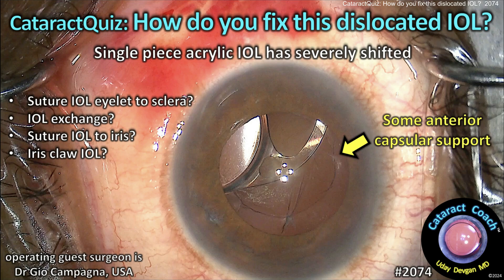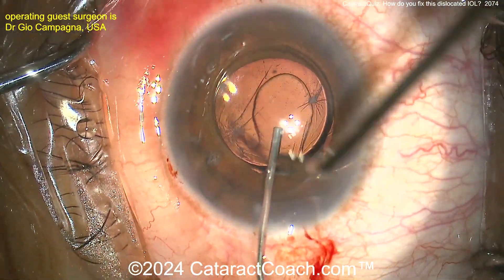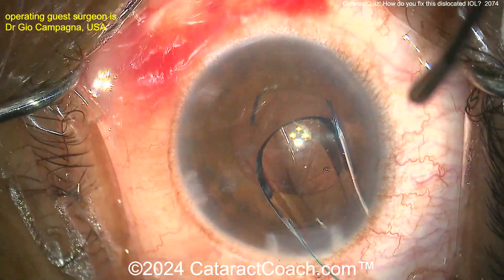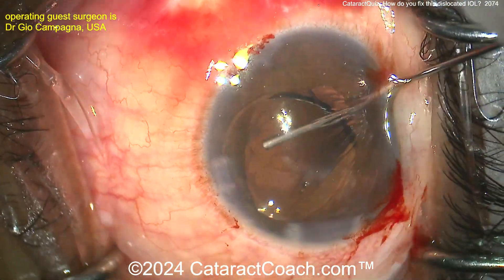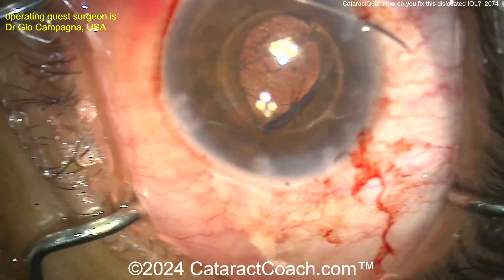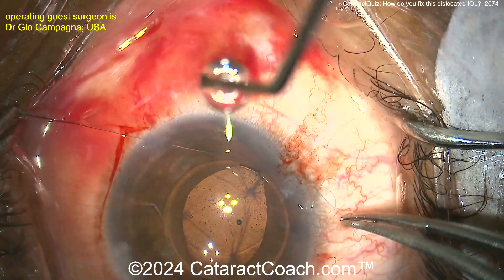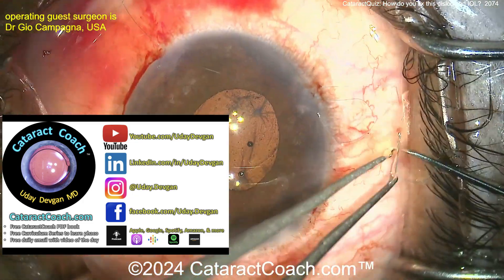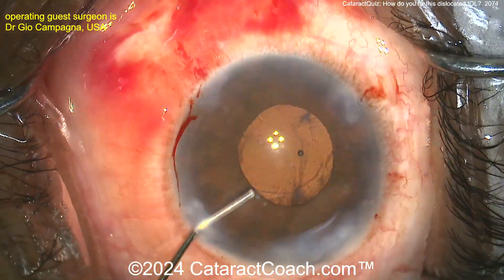CataractCoach™ 2074: Quiz: how do you fix this dislocated IOL?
This patient is sent to you with no prior history other than having cataract surgery a year ago and then experiencing a worsening of the vision over the past few months. Now the IOL is severely dislocated and the patient needs revision surgery. There does appear to be some reasonable anterior capsular support for many clock hours. This is a single piece acrylic IOL which has an eyelet at the haptic-optic junction (B&L EnVista IOL) so perhaps you can use that to suture it in place? What about a sulcus IOL? Would you suture the IOL to the iris? What about the iris claw IOL (not available in the USA)?